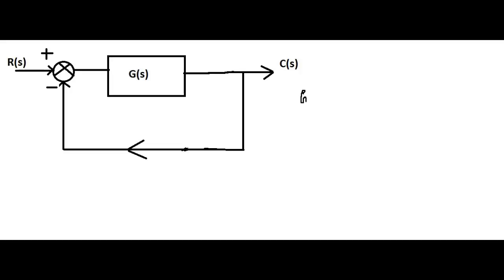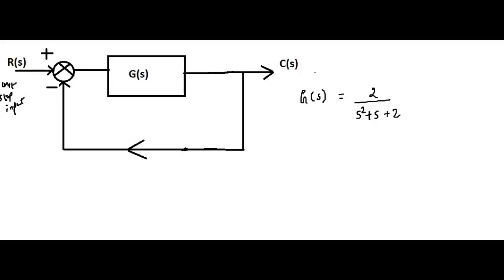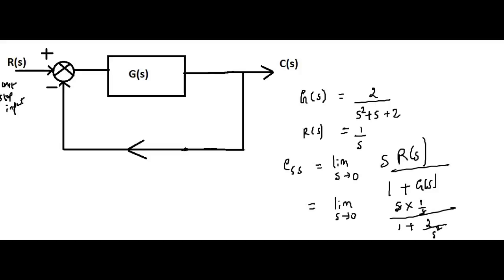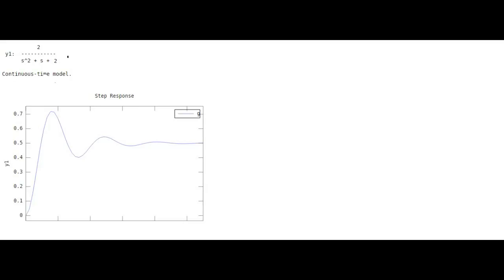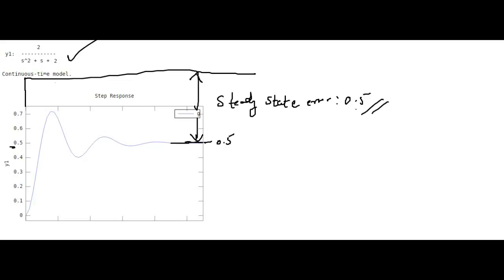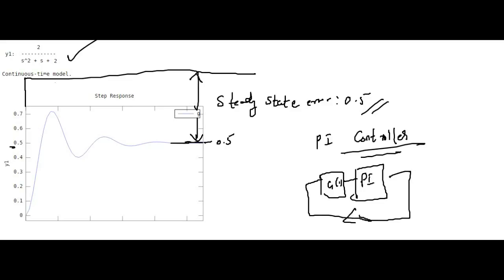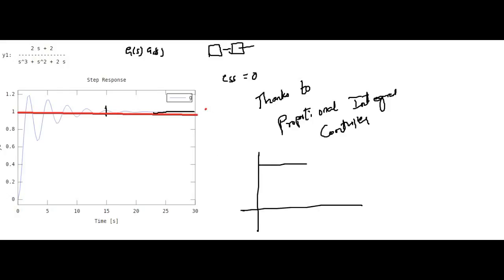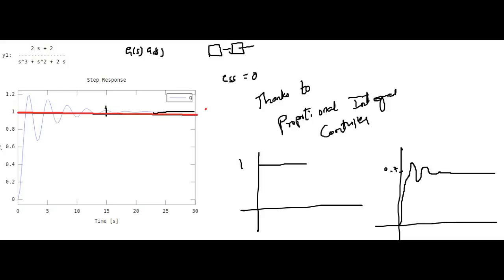What is the use of PI controller in control systems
Use comments section for any doubts